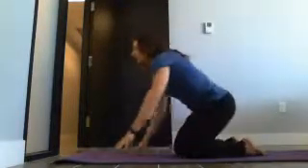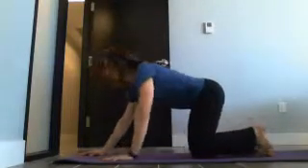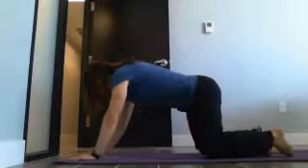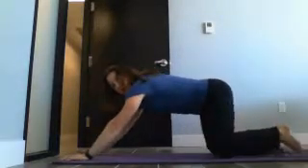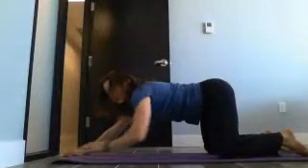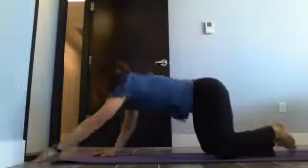Improving Overhead Shoulder Mobility - Puppy Dog Pose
Exercise 3 in a series for increasing thoracic mobility, which is necessary for proper/healthy shoulder motion as well as to get into proper positions for any front rack position or overhead lift.